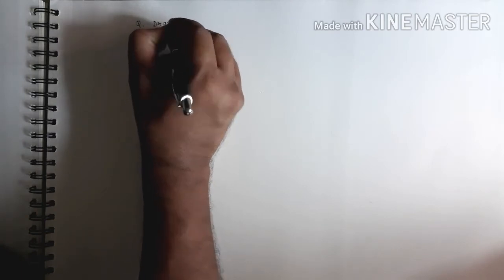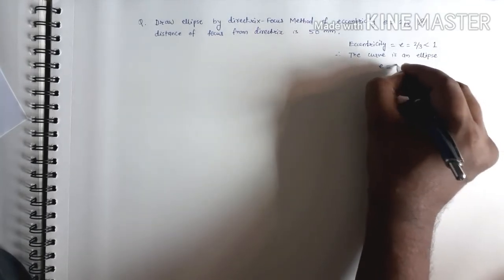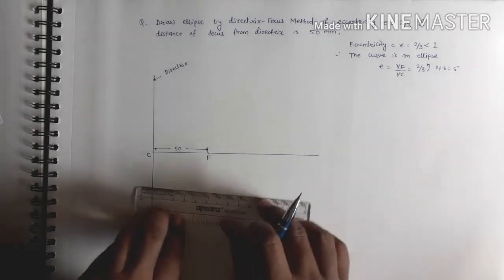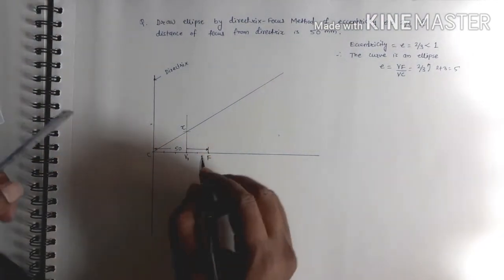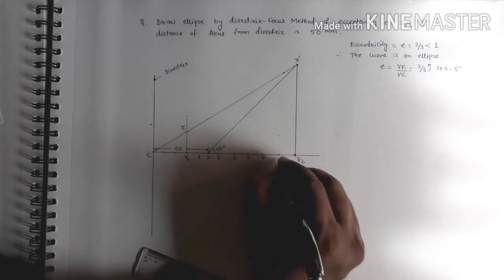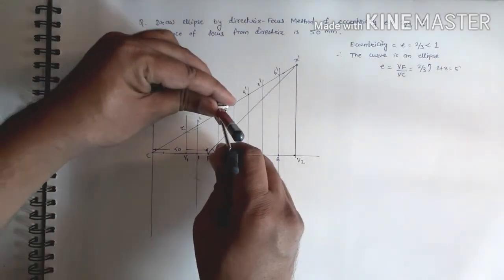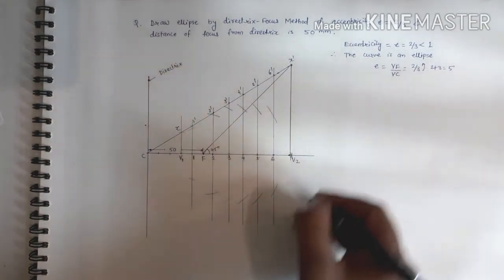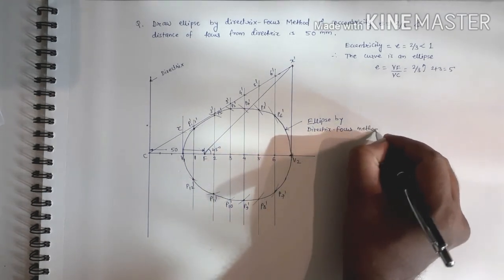Ellipse by Directrix Focus Method, Eccentricity Method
Engineering Curves, Engineering Drawing, Engineering Graphics, Directrix Focus Method, Eccentricity Method